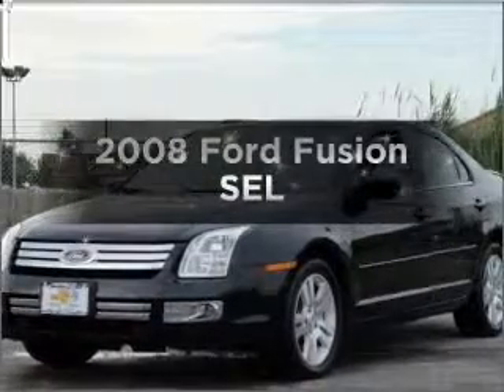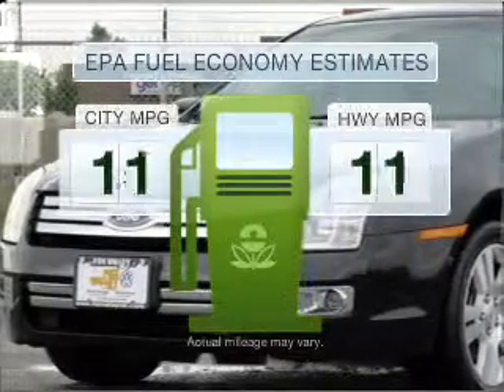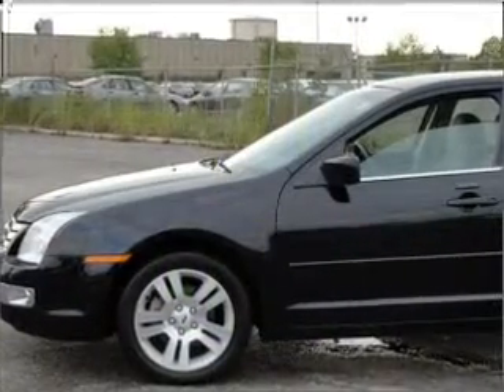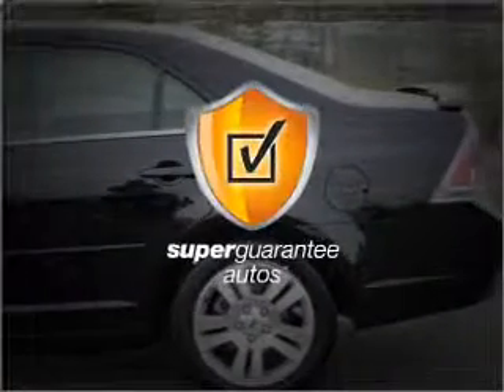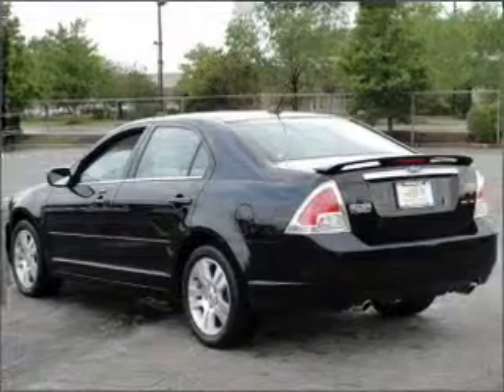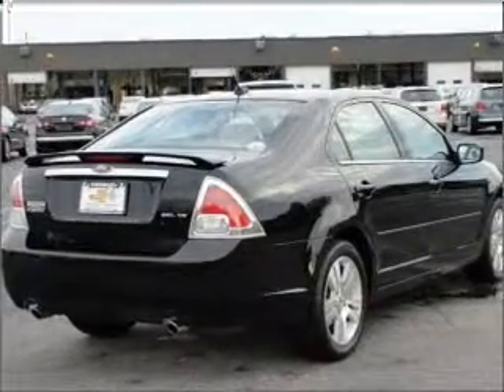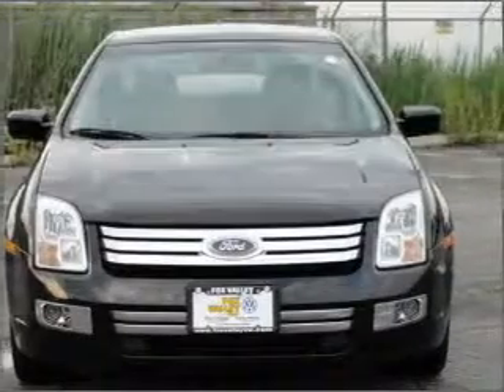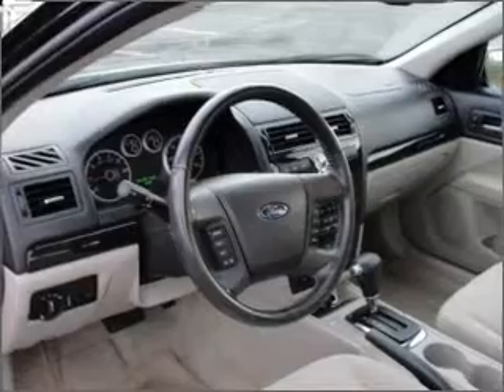2008 Ford Fusion - Schaumburg IL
Year: 2008
Make: Ford
Model: Fusion
Trim: SEL
Engine: 3.0 liter 6 cylinder 24 valve
Transmission: 6-Speed Automatic
Color: Blue
Mileage: 64426
Address:
1000 E Golf Rd